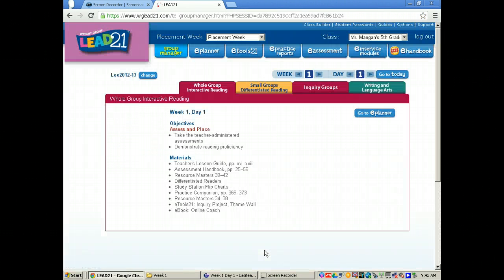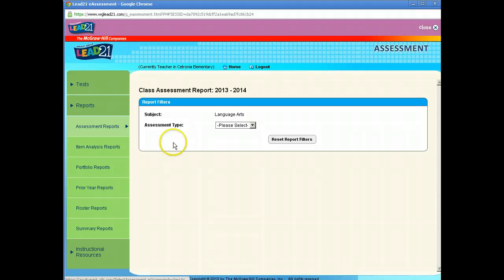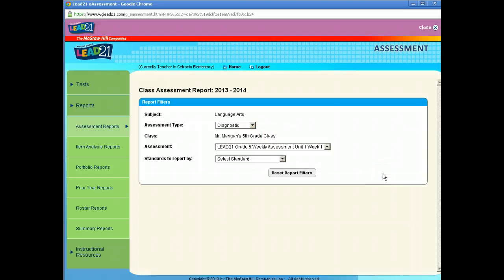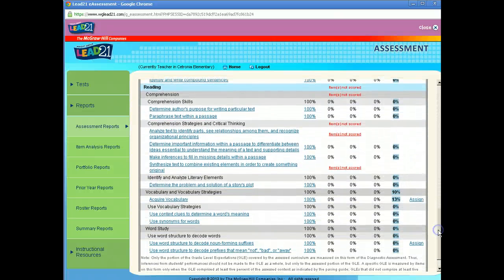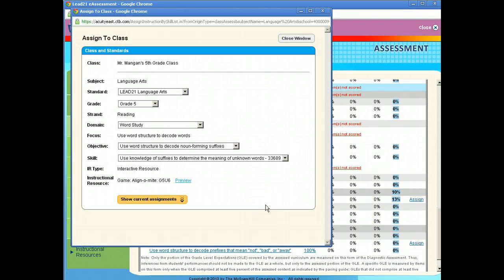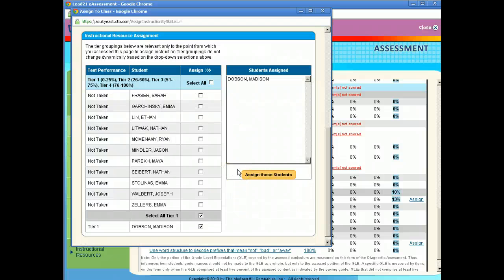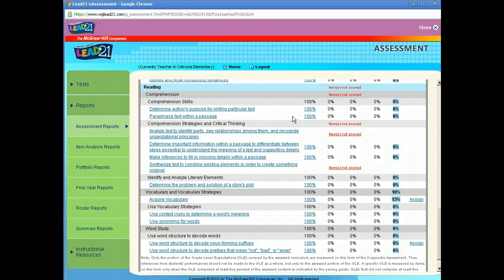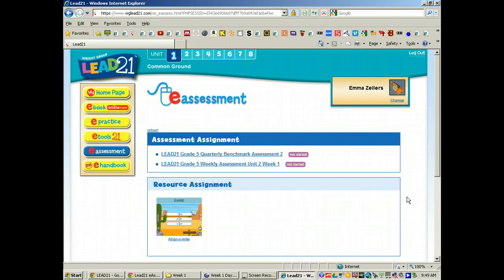Assigning an Interactive Assignment Based on Data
This video will show you how to assign an interactive activity in LEAD21 based upon assessment data.